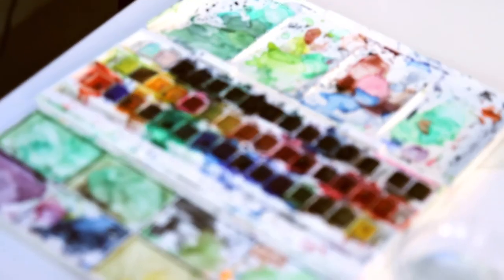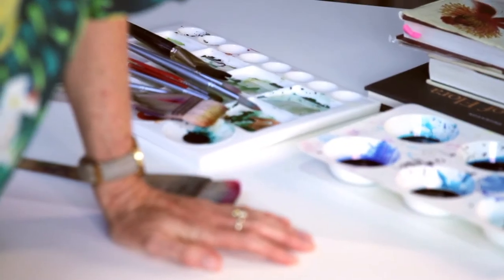WATERCOLOR + ILLUSTRATED FLORALS FOR SURFACE DESIGNERS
We make commercial creatives. Learn surface pattern design with the world's best.

In these two popular courses, we show you how to paint watercolor flowers in a loose and dynamic style ready for a surface design or finished art, or draw flowers with clean and confident linework. Come and join us at The Print School.

RESOURCES MENTIONED***